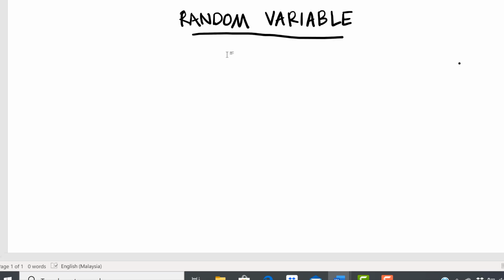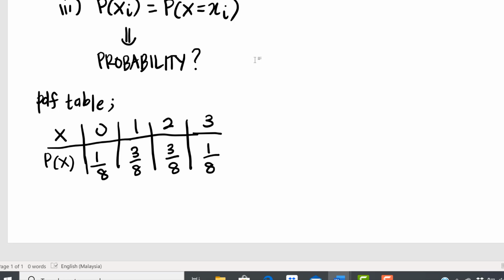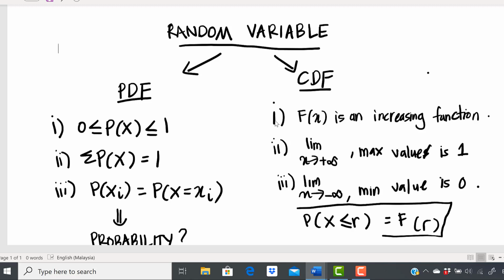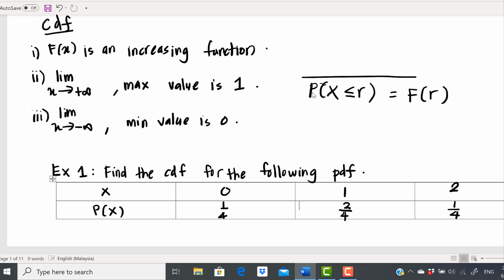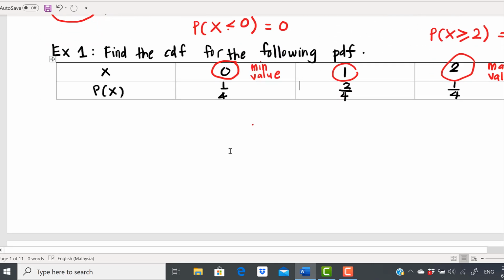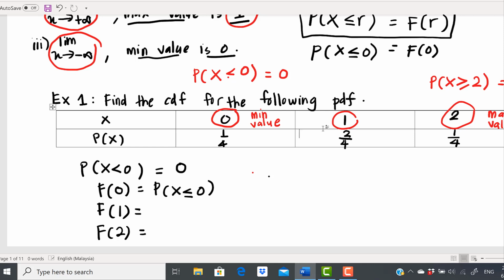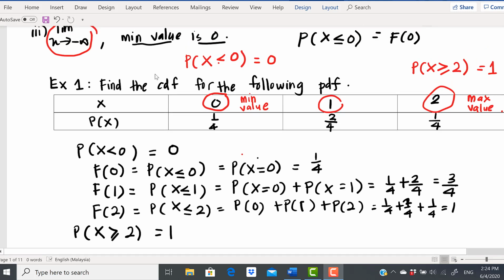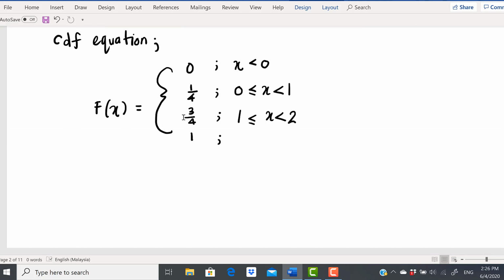Discrete Random Variable Cumulative Distribution Function